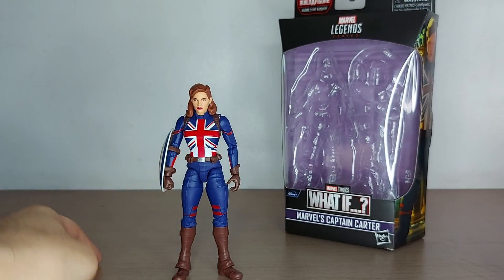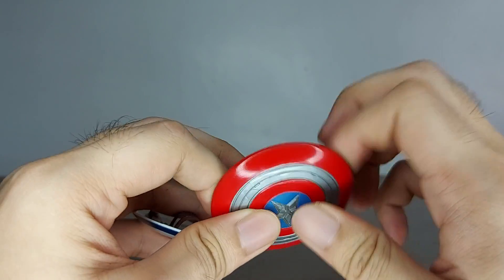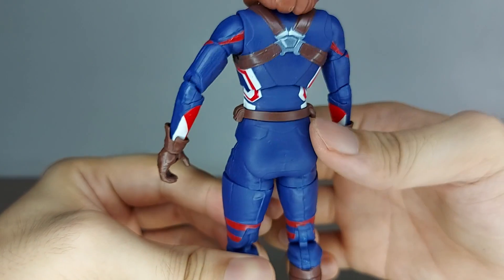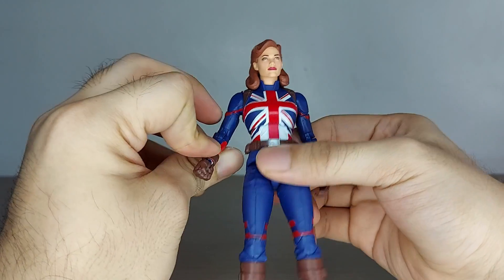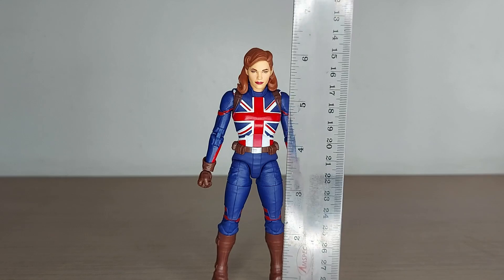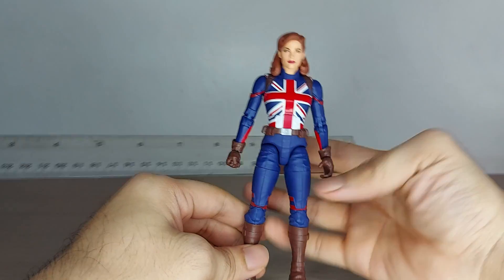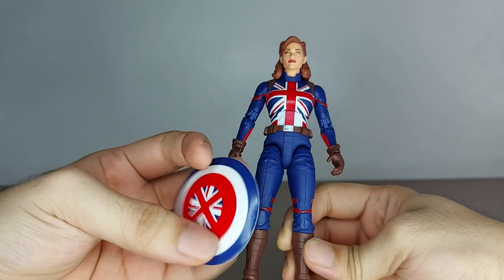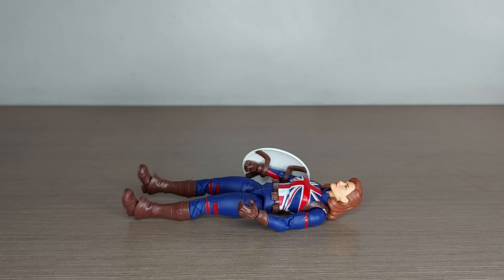Marvel Legends Captain Carter | Gelmig Reviews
Hi! I'm back? Well still managing 2 new jobs so I haven't been able to post for a while but if you're reading this, there are a couple videos in the pipeline so stay tuned! For now, enjoy this video!